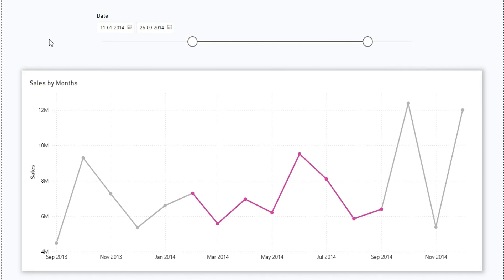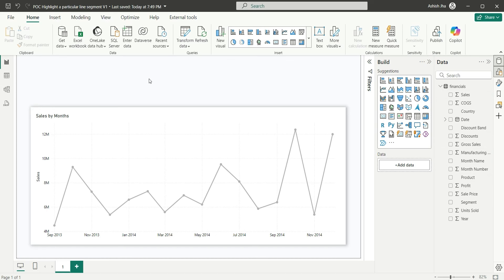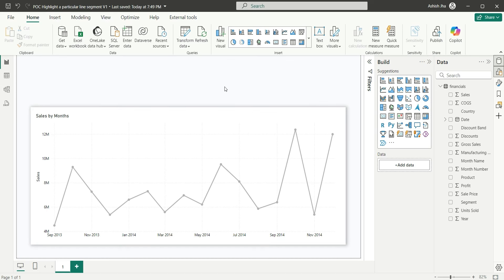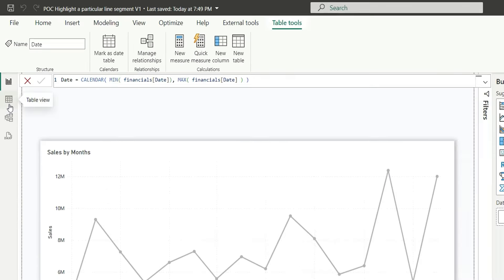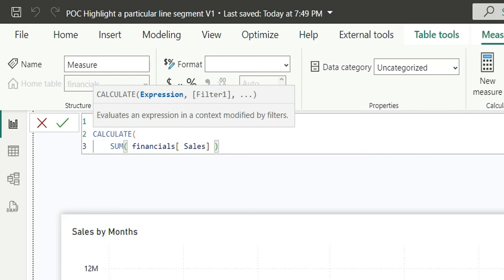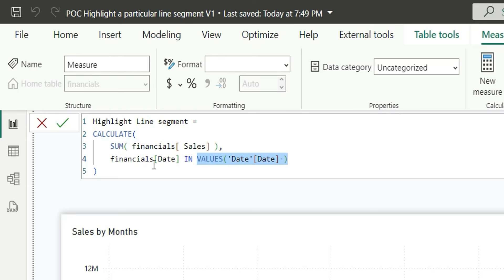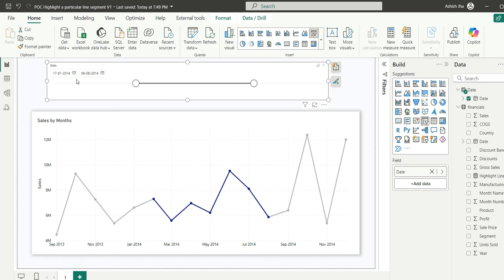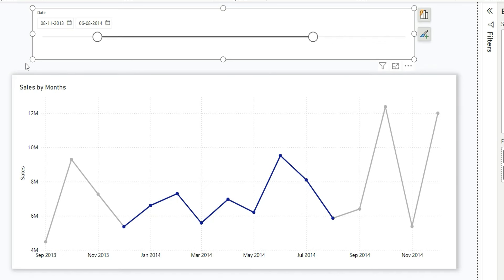Highlight Line Segment with Different Colors in Power BI | Scenario-Based Interview Question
Master the technique of highlighting specific line segments with different colors in Power BI! In this video, I’ll guide you through a scenario-based interview question that challenges your Power BI skills. Whether you’re preparing for an interview or looking to enhance your data visualization techniques, this tutorial will provide valuable insights. Learn how to apply conditional formatting to line charts and make your reports more dynamic and informative.